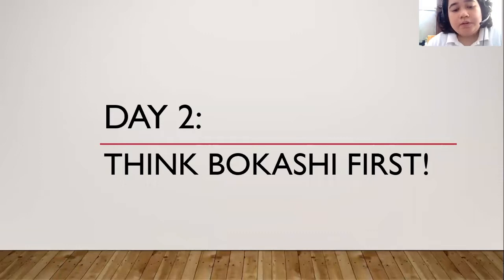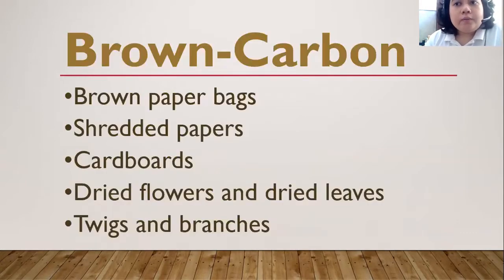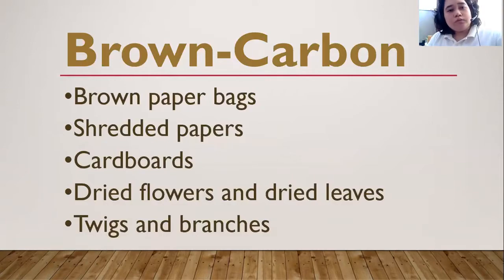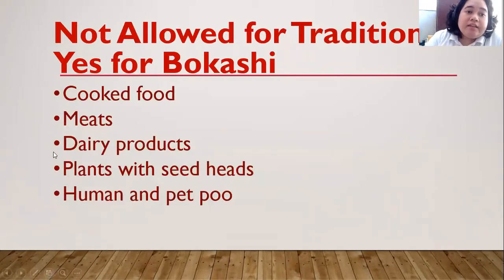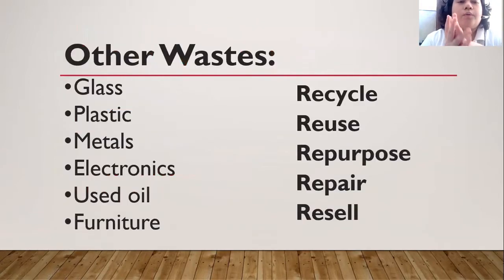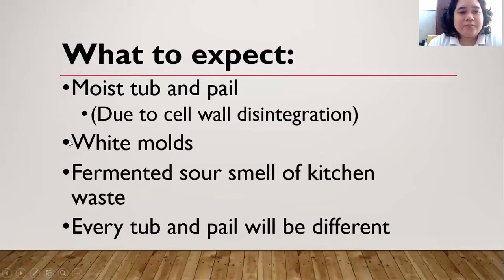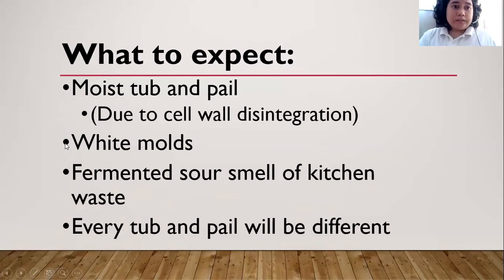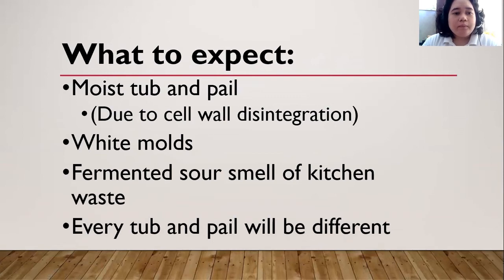Tutorial Zero Waste Lifestyle - Think Bokashi First!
Gianina is one of our volunteer mentors in the Bokashi Pinoy Movement.

📺New to Bokashi Pinoy? Click here -

🌱 FREE How to Turn your Garbage into Fertilizer - sign-up for the FREE guide here (Scroll down to the bottom of the page)

Help advocate the Circular Economy - by buying our products - ORDER

So, who is Lanie Bokashi?

After working and living in the corporate world in Singapore for 16 years, Lanie Bokashi decided that she wanted to go back to her native country, the Philippines to start natural farming.
Lanie Bokashi is an advocate of Bokashi composting. Her journey began three years ago when she cultivated an organic farm in Nueva Ecija. Though the harvest was good, she realized that year after year, she will need to replace the organic fertilizers. Looking for a cost-effective solution, she tried vermiculture, but realized she was “scared of worms.”
Then someone suggested Bokashi. Using only the internet, she self-taught and gained the expertise through hands on experience and trial and error.
The challenge was to source the bran, which was usually imported and expensive. She decided to produce the bran herself using rice husk or “ipa”, usually discarded during the milling process. She also repurposed powdered sugar containers for her buckets.
The solution not only brought the price down but also helped farm workers find an alternative source of income.
– “Bokashi as a daily routine” –
Lanie plans to target mid to low income families and encourage them to compost. Her vision is “for every household to do Bokashi as a daily routine”. This is why she doesn’t hesitate to share her knowledge and holds regular seminars, despite holding down a regular job. She also sells the Bokashi starter kit at a minimal price.
She believes that waste segregation is not the final solution to the city’s garbage problem because food waste, in particular, are still being thrown using plastic bags.
She wants to find a way to collect the Bokashi compost from urban areas and distribute it back to the farms. She also wants to encourage people to start growing their own food.

Perlita Malic, Taguig City, attended one of Lanie’s seminars. She learned what she can do with household waste and plans to use the Bokashi compost fertilizer for her garden.